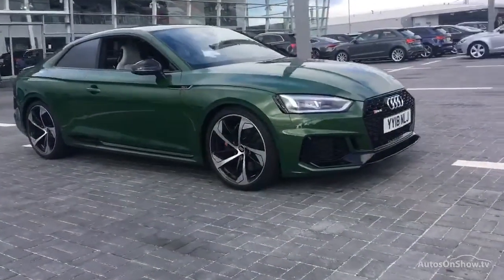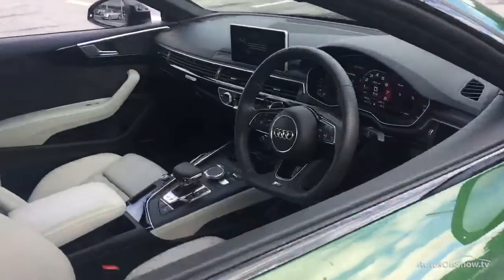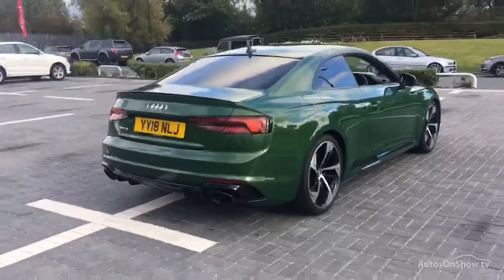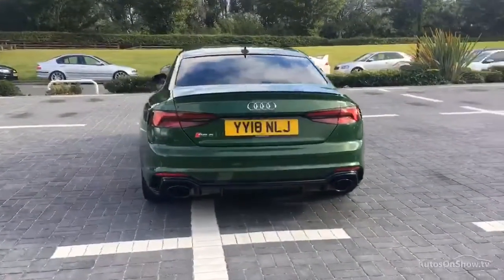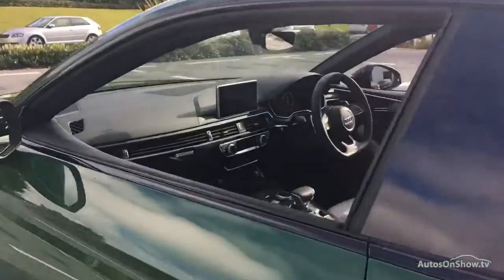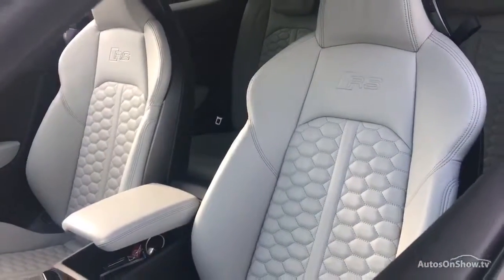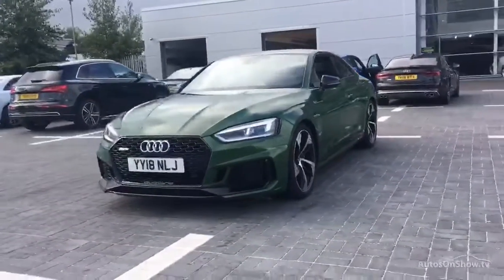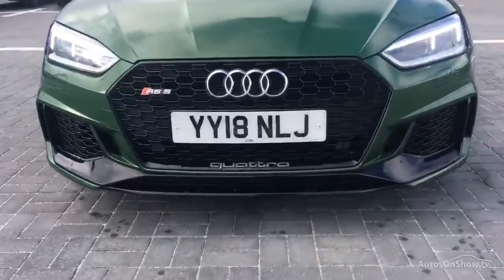AUDI A5 RS 5 TSFI QUATTRO GREEN 2018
2018 AUDI A5 RS 5 TSFI QUATTRO COUPE PETROL, in GREEN